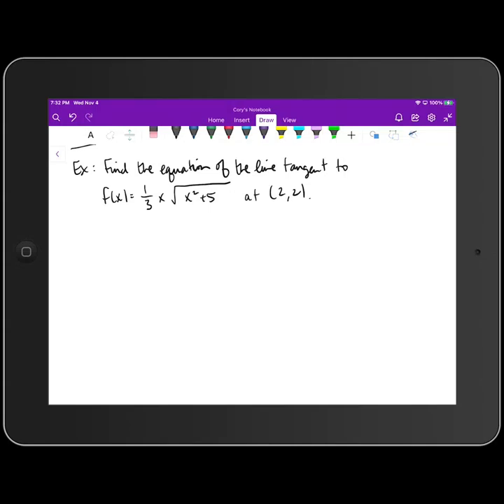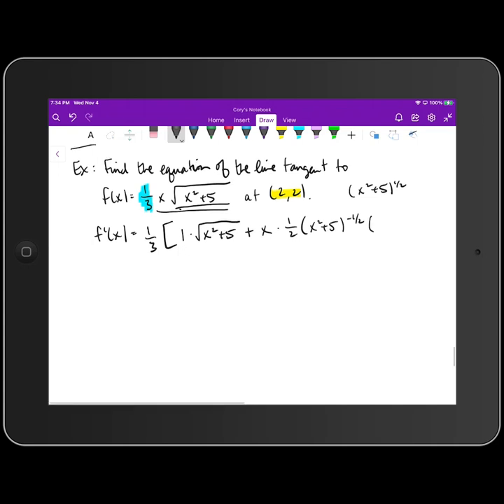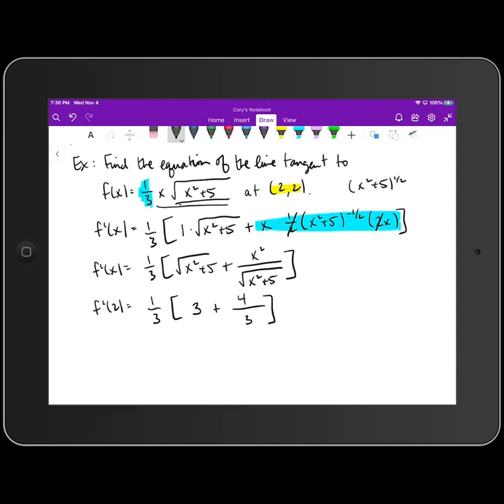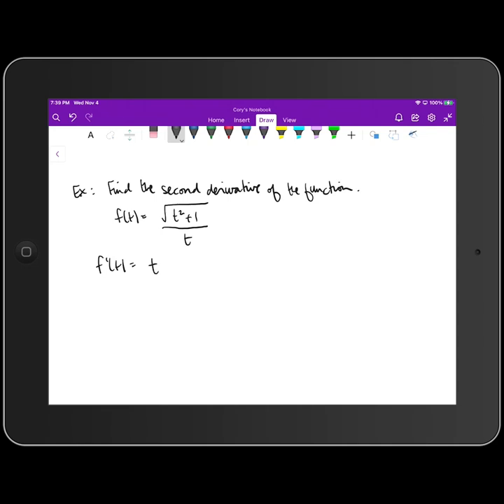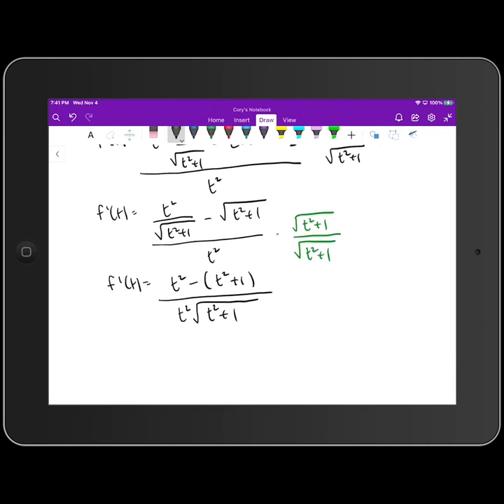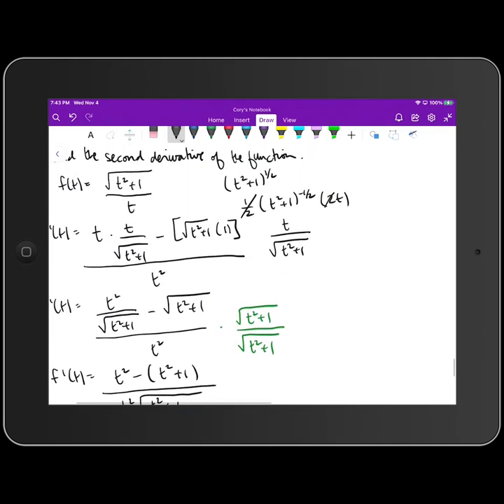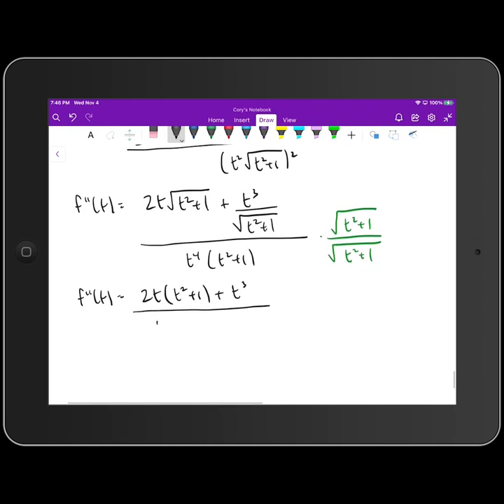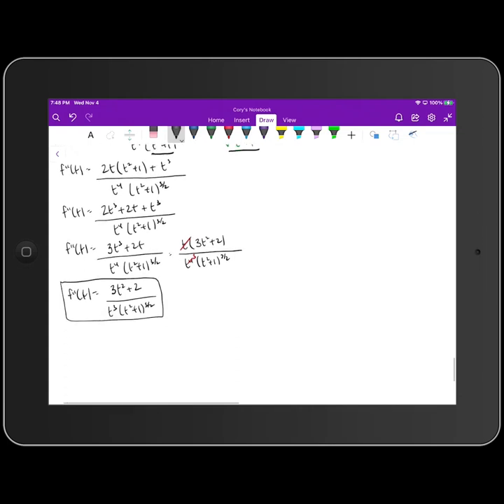Section 4 4 Chain Rule Conclusion